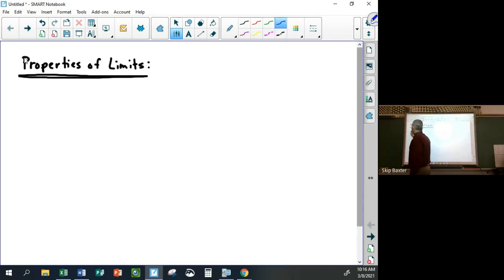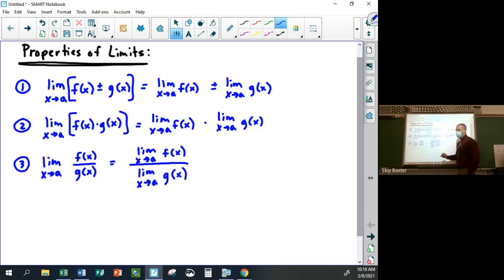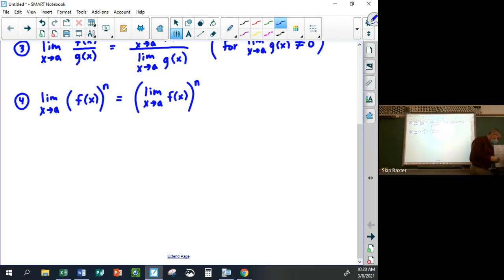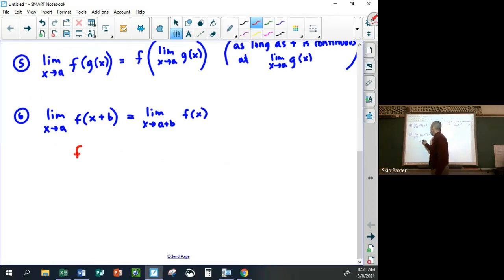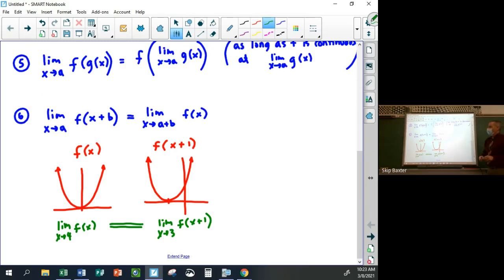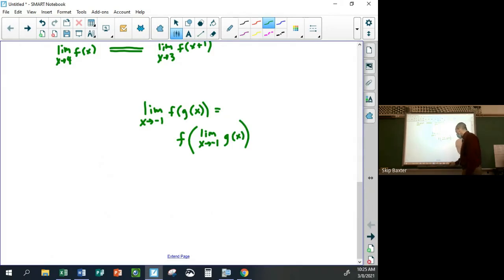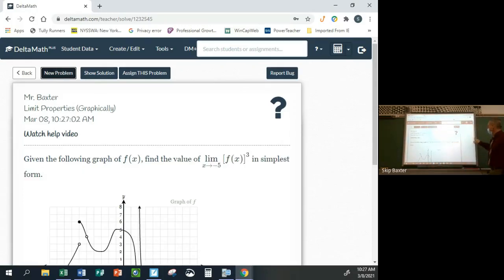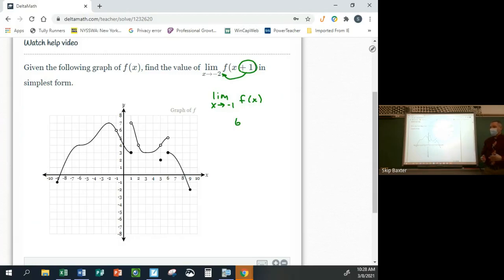Pre Calculus 3 8 21 Properties of Limits